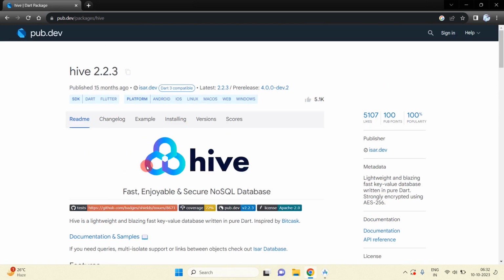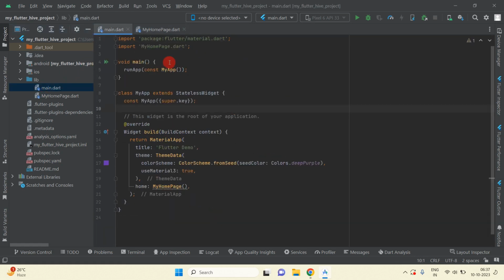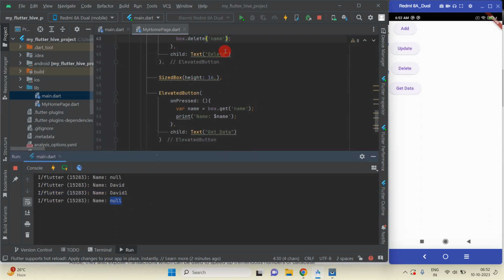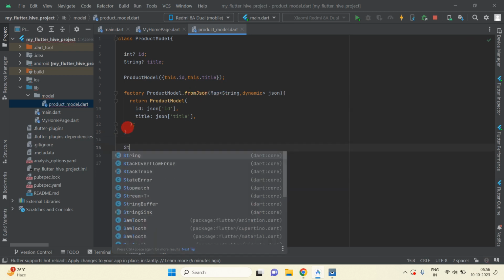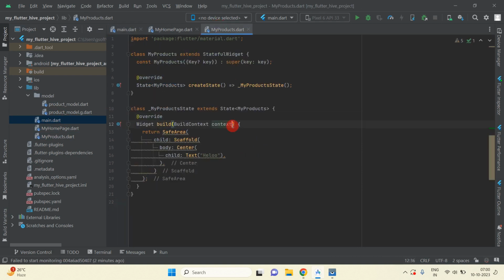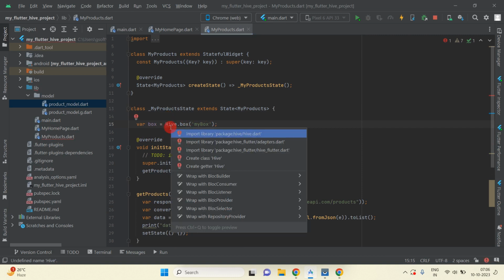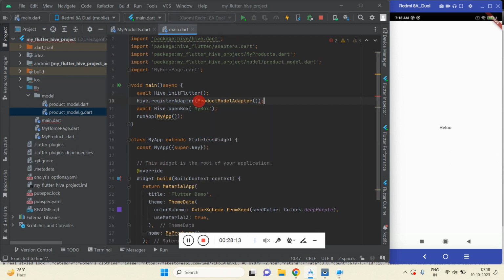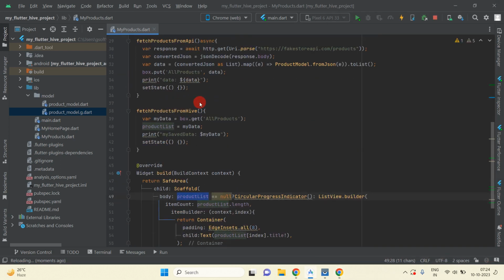Flutter - Hive (Local database tutorial)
Ready to take your Flutter app development skills to the next level? Join us in this exciting tutorial where we dive into the world of Hive, a fast and efficient NoSQL database for Flutter! 🚀📦

In this in-depth video, we'll cover everything you need to know to build a real-world Flutter app with Hive:

🔶 Hive Introduction: Get a brief overview of what Hive is and why it's an excellent choice for handling local data storage in Flutter apps.
🔷 Installation and Setup: Step-by-step guidance on how to set up Hive in your Flutter project, making it ready for database operations.
🔶 Creating a Model: Learn how to define a data model for your app and prepare it for seamless integration with Hive.
🔷 CRUD Operations: Master the fundamentals of Create, Read, Update, and Delete operations within Hive, giving you full control over your app's data.
🔶 Querying Data: Discover how to query and filter data efficiently, ensuring your app can retrieve and display information exactly as needed.
🔷 Best Practices: We'll share some best practices and tips for optimizing your Flutter app's performance and data storage using Hive.
🔶 Building a Sample App: Watch as we build a sample Flutter app from scratch, implementing Hive to manage our app's data.

By the end of this tutorial, you'll have a solid understanding of Hive's capabilities and how to use it to create powerful Flutter apps with local data storage.